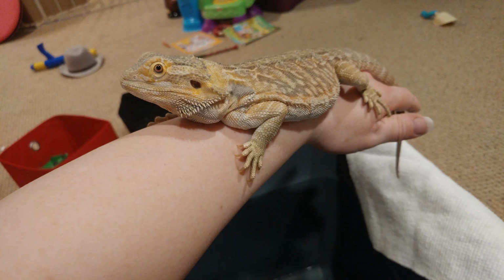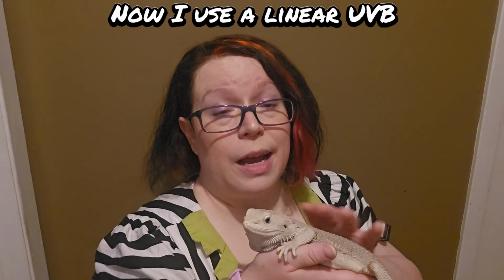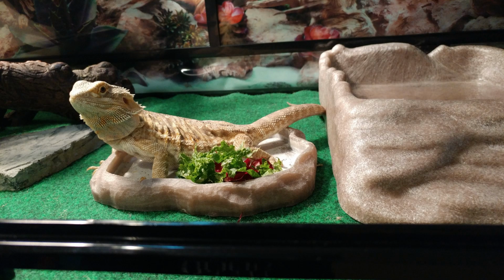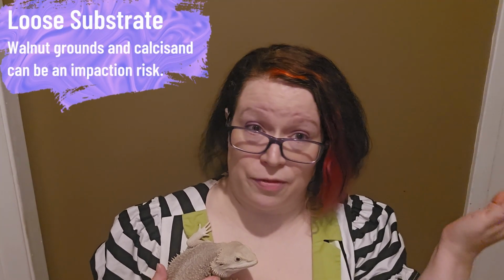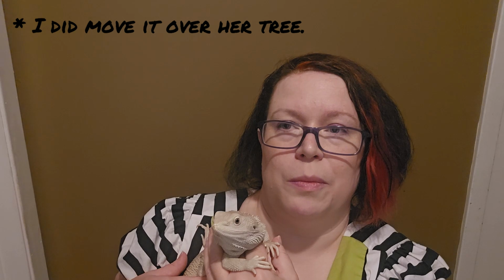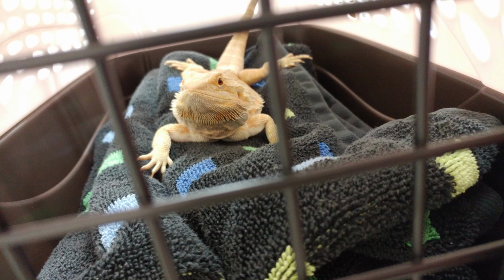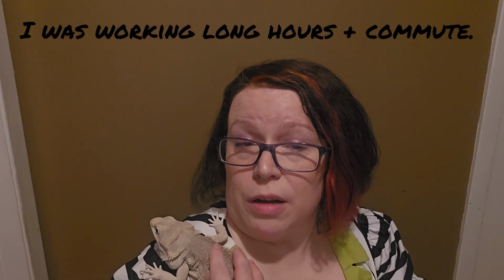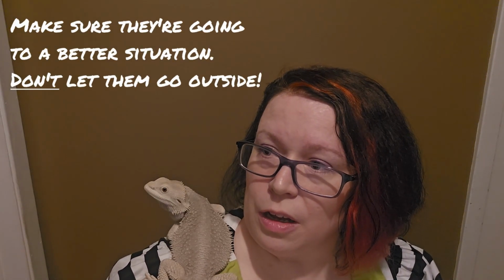Mistakes I've made as a Bearded Dragon owner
Here are things I did in the beginning of keeping a bearded dragon (my first ever reptile) that I wouldn't do today, or would do differently.

Also a quiz!